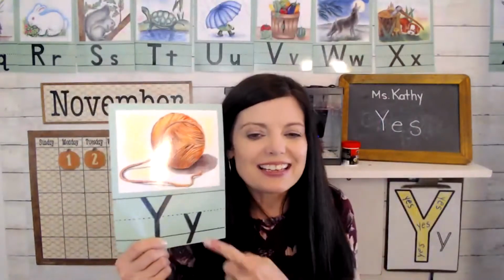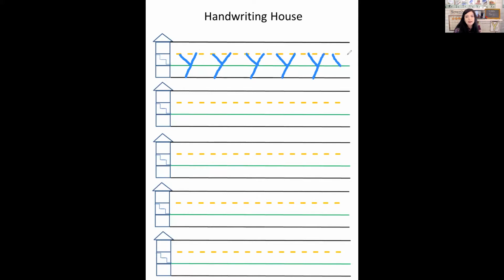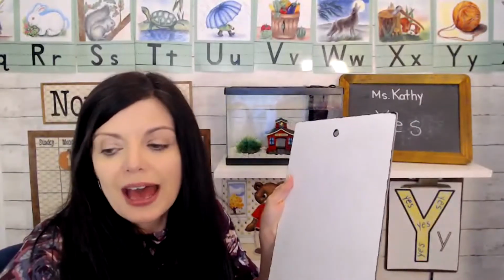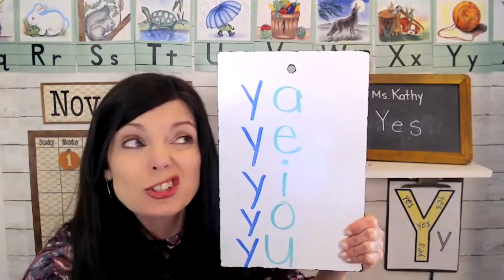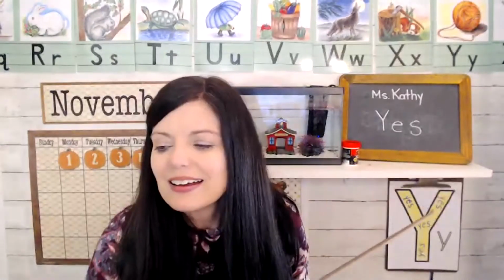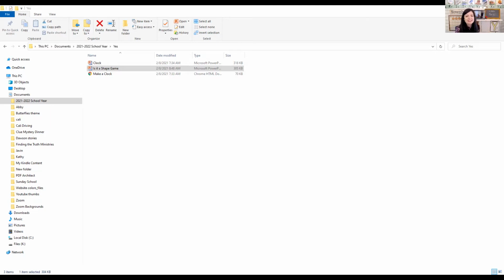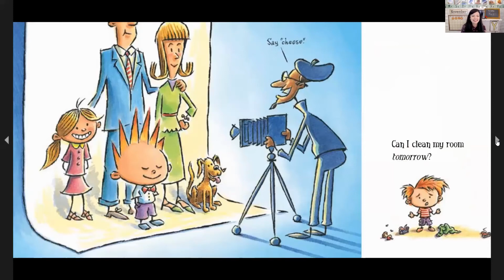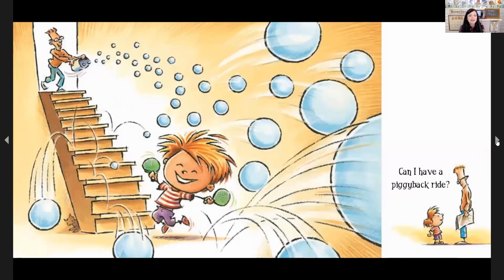Y is for Yes | Complete Pre-K curriculum | Phonics | Handwriting | Math | Art | Science | Story